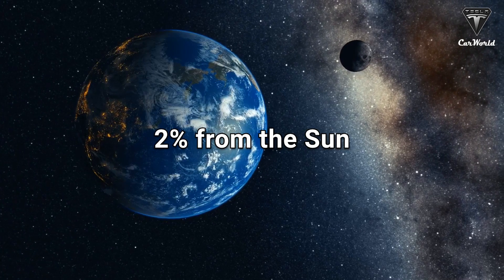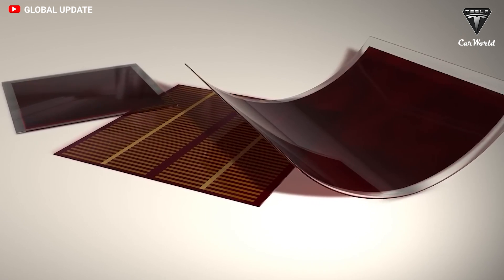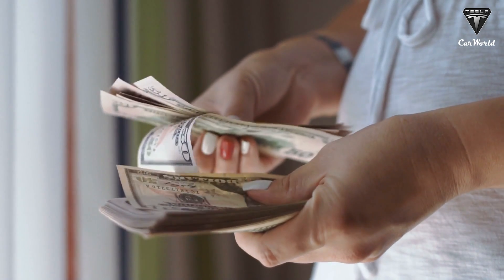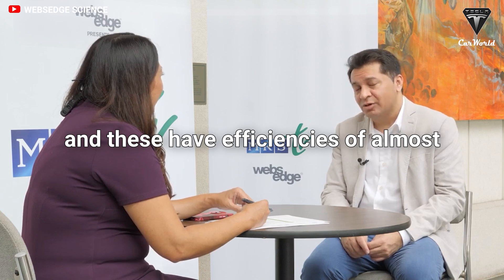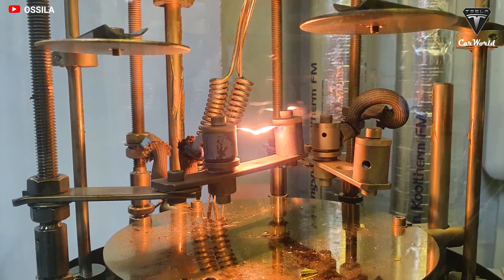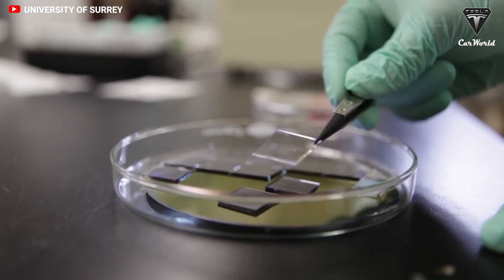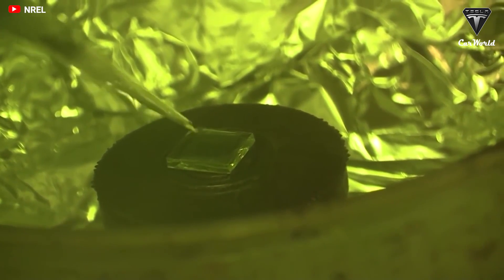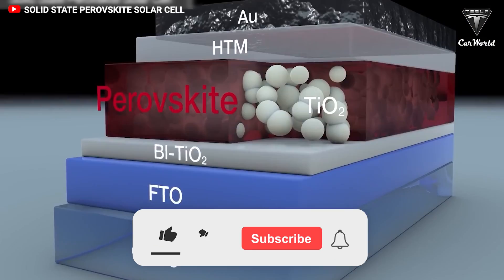Exploring Solar Panel Efficiency Breakthroughs in 2023 - Destroy Entire Energy Industry!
Specific IKC - Global Update - Chemical & Engineering News MPC - MI

Currently, only 2% of global electricity comes from solar power, and 90% of that comes from crystalline silicon-based solar panels. Now, what if I told you about a material that was lighter, more efficient, and simpler to produce at a lower cost? Researchers have developed a new way of enhancing the stability and performance of per ovskites. So why are new perovskite panels the future of solar energy? And how efficient are these solar cells?

Researchers from the University of Missouri, in collaboration with scientists from the University of the Western Cape in South Africa and physicists at the U.S. Department of Energy’s (DOE) Argonne National Laboratory, have developed a new way to make hybrid perovskites. These are a combination of organic and inorganic semiconducting materials that could form the basis of new solar cells or other electronic devices.
"Organic-inorganic hybrid perovskites have become increasingly attractive to the materials and electronics communities, especially over the past 10 years or so," said MU professor Suchismita Guha, the lead author of the study.